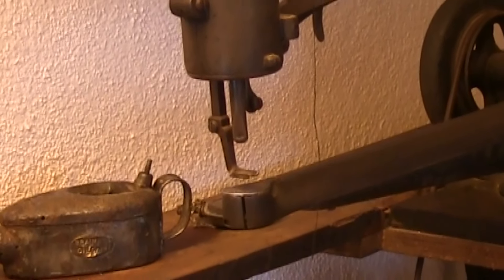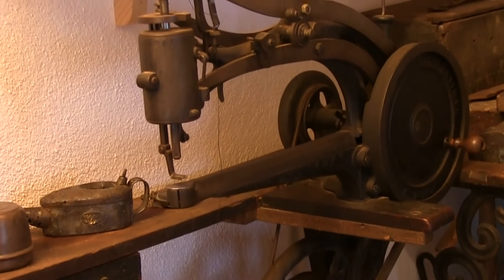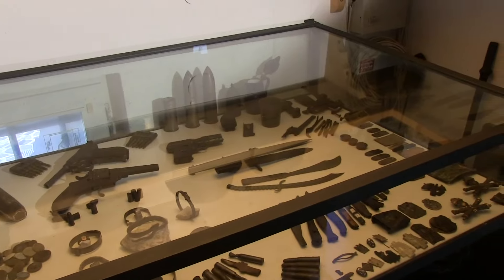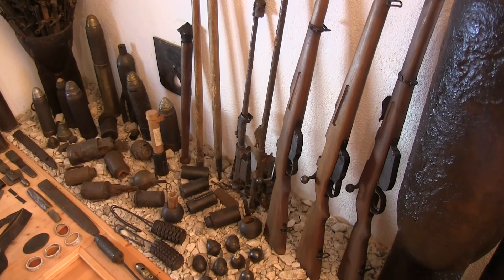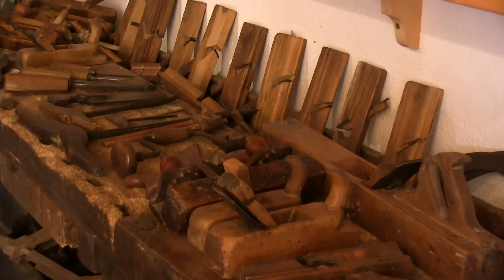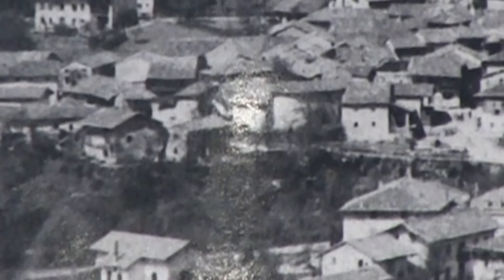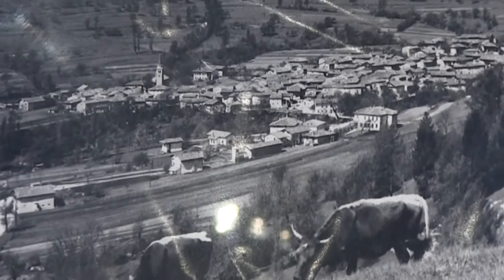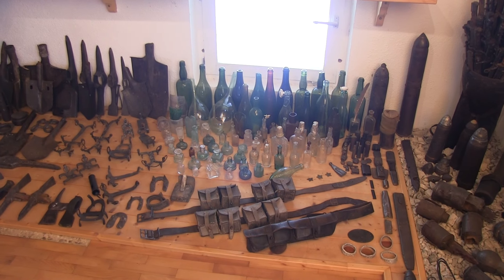Muzejska zbirka Stol 1915–1917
Zdravko Marcola v svoji zbirki, podobno kot večina zbiralcev, združuje etnološki in vojni del zgodovine Breginjskega kota. Predmeti iz prve svetovne vojne so postavljeni ob predmete etnološke zbirke v vitrine na podnožjih nekdanjih vojaških postelj. Kolaž fotografij v oknu pa odseva sence nekdanjih časov in ljudi, ki so krojili zgodovino teh krajev.